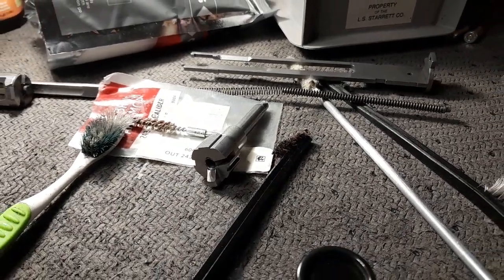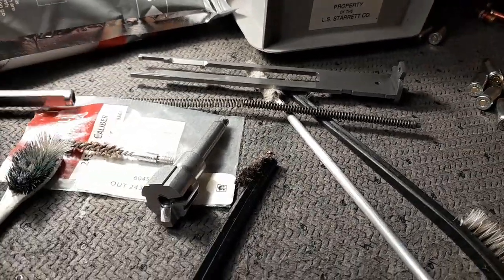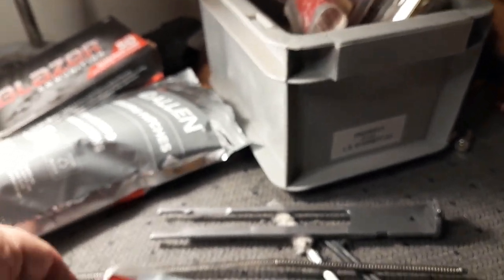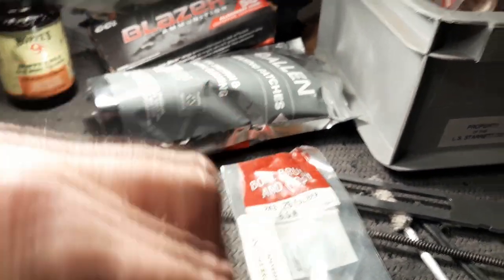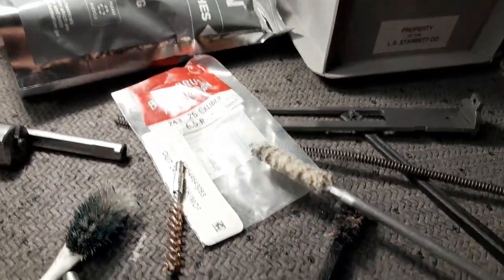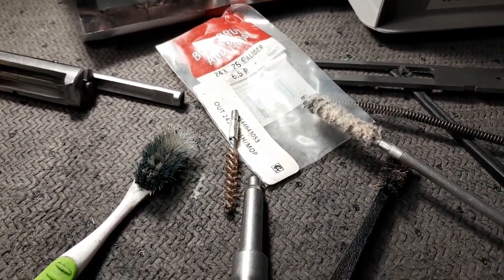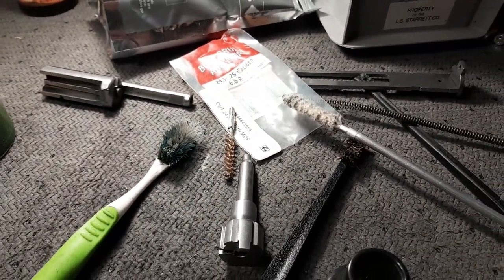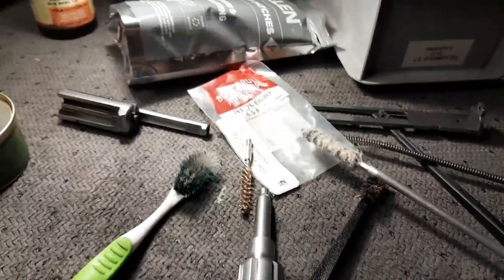cmmg 22lr conversion cleaning tips